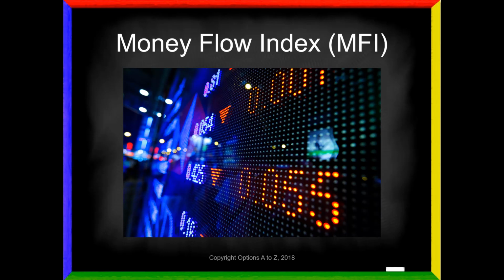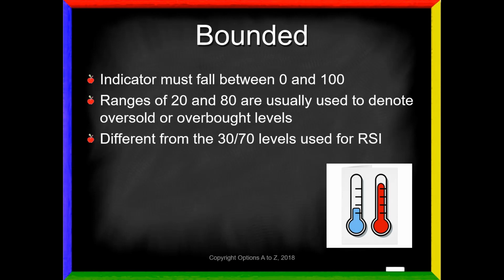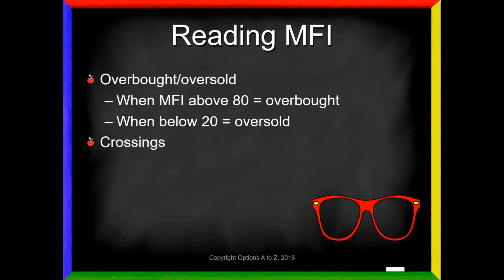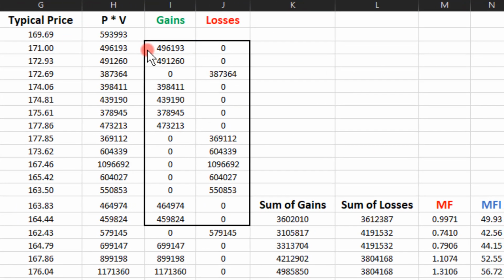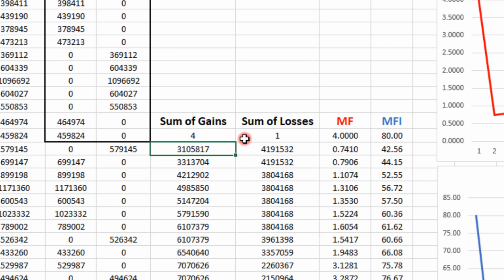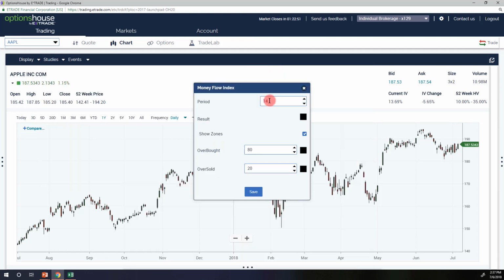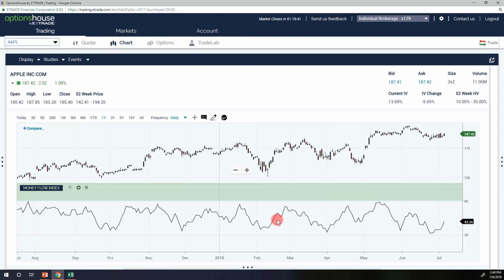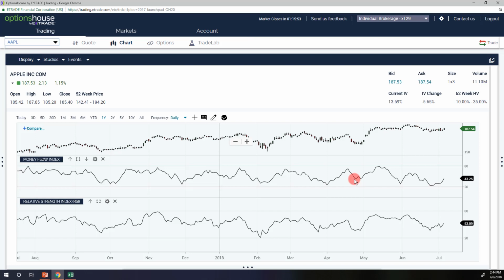Technical Analysis - Money Flow Index (MFI)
Money Flow Index (MFI) is a hybrid of Volume-Weighted Average Price (VWAP) and Relative Strength Index (RSI). Find out how MFI adds volume to RSI for an added layer of information that can help you make better trading decisions.